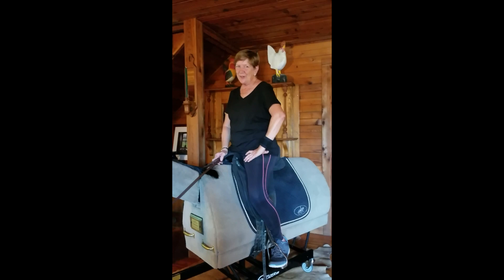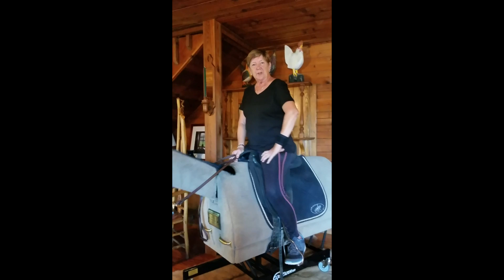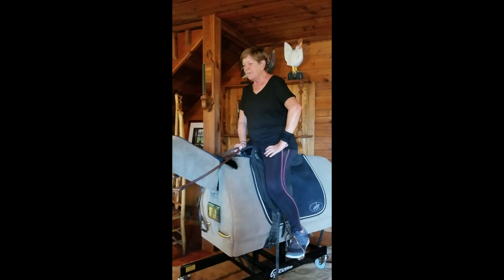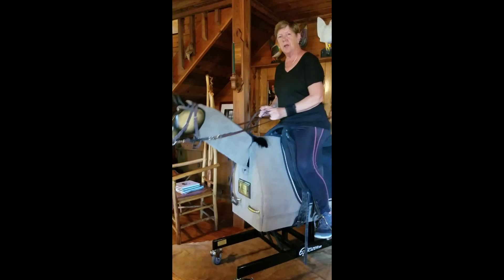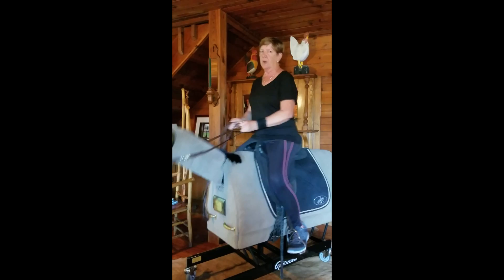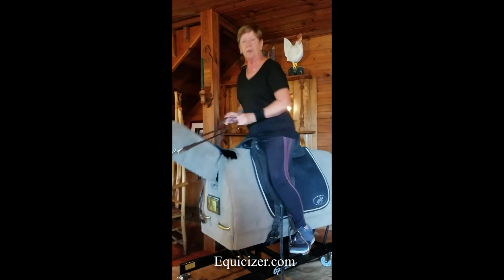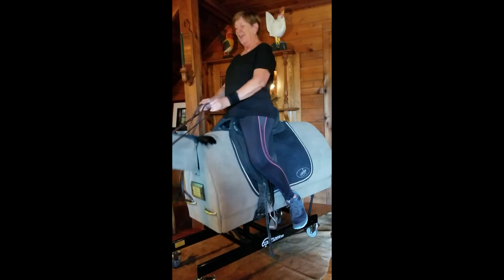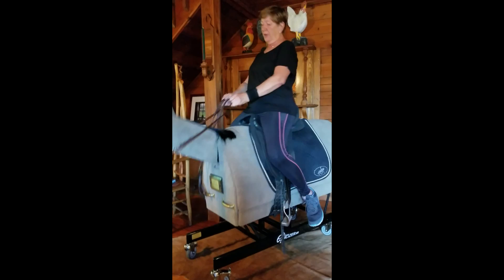50 Plus Equestrian Posting Trot on the Equicizer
Deborah Herbert Level 3 Western Dressage rider, Equine Artist and blogger 50 Plus Equestrian demonstrates a posting trot exercise on "Winston" her Equicizer.